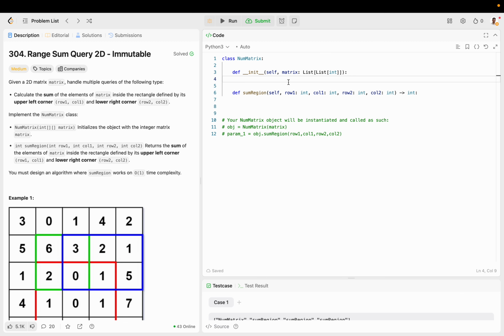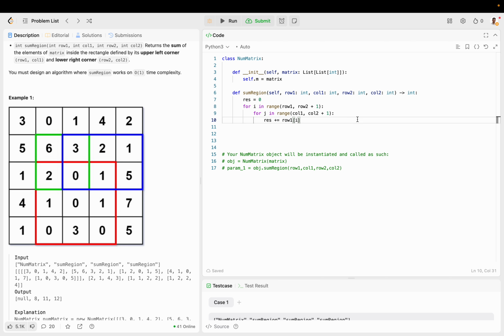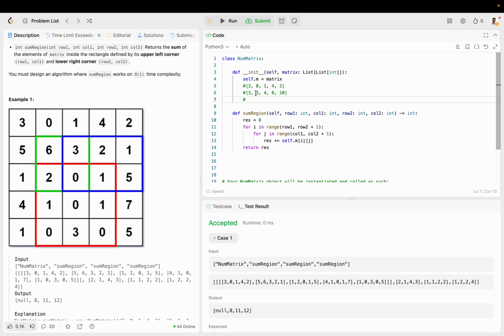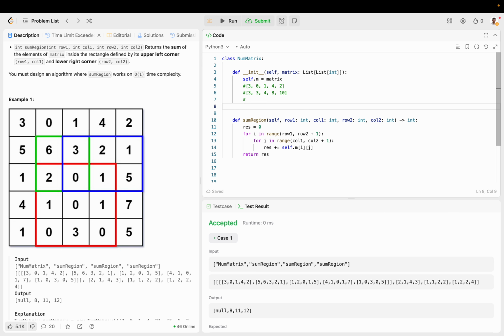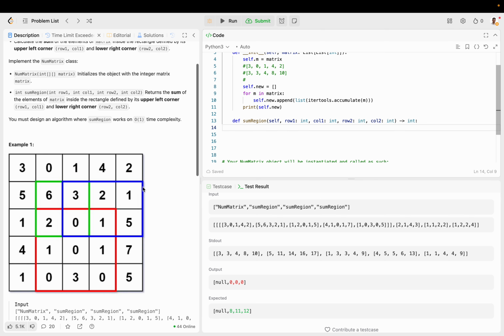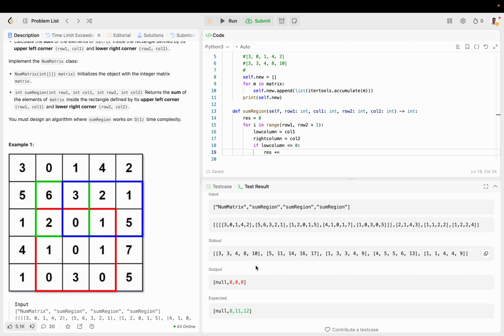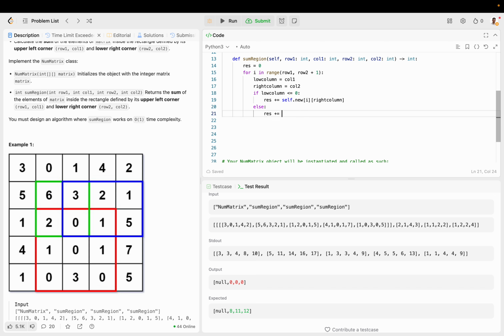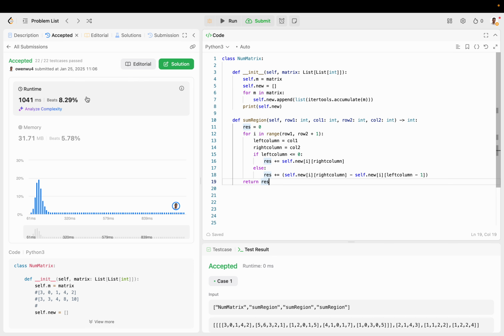Range Sum Query 2D Immutable